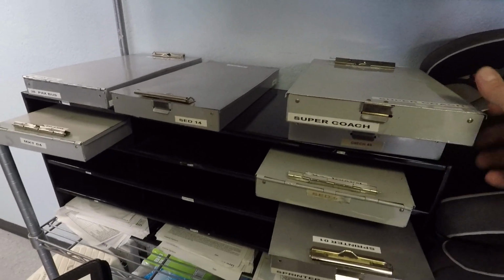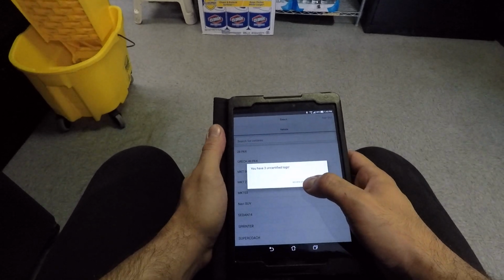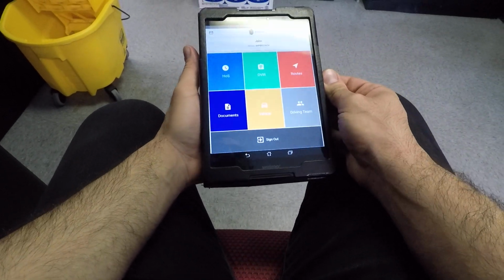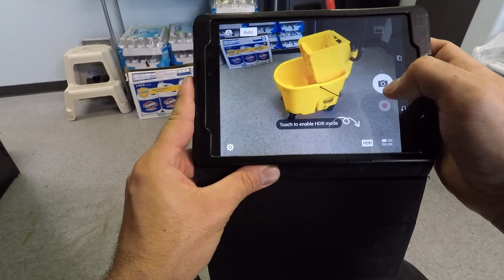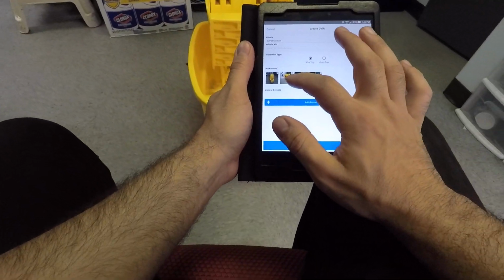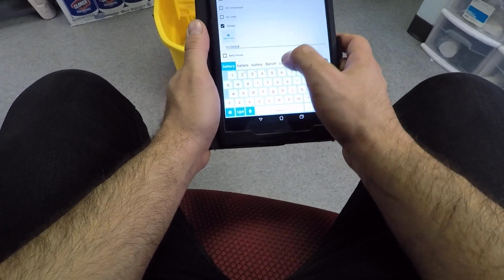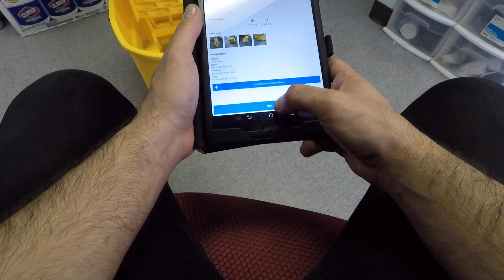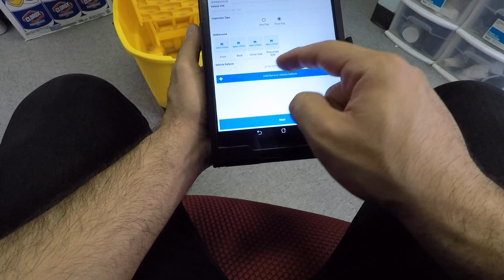How to Use Samsara App for Buses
Dear members of MIB,
-sign in with your username and password you use for limo anywhere platform and sign out when you are done
-vacuum, mop, and dust the vehicle and leave ready for next run
-fill out your Pre and Post DVIRs.
-notify the dispatcher when you received and leave the vehicle if there is a mechanic or appearance problem